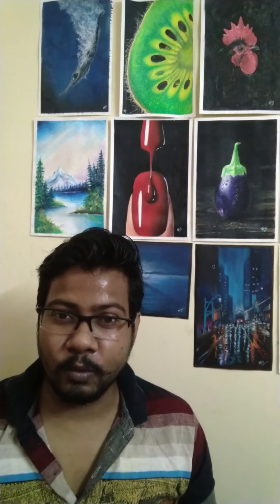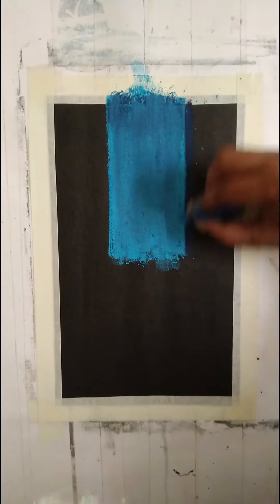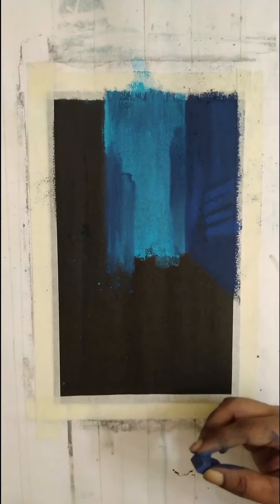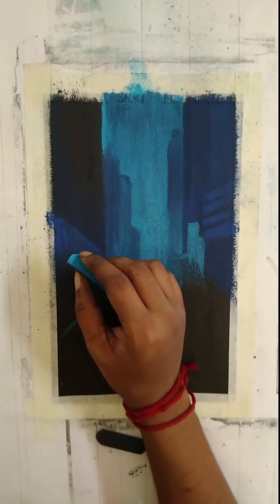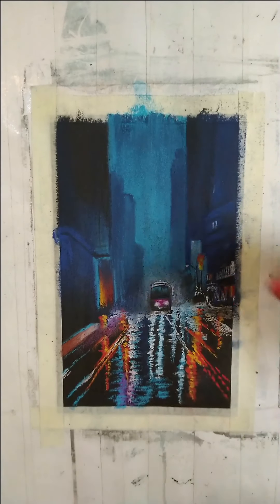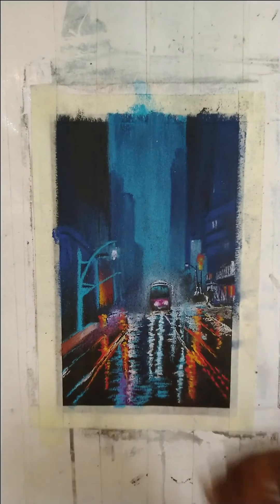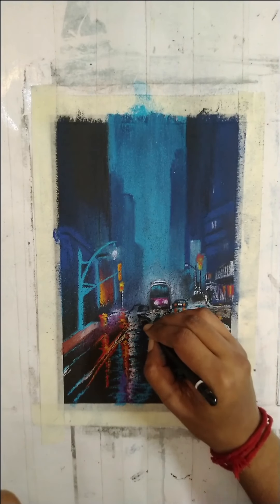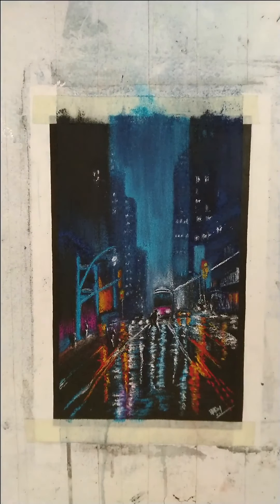How to Draw|City Night|Easy|Soft Pastel|Drawing|Tutorial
In this tutorial I drew an easy city night night drawing using soft pastel. In this tutorial I taught about the elements necessary for a drawing a city and the importance of using edges of a soft pastel.